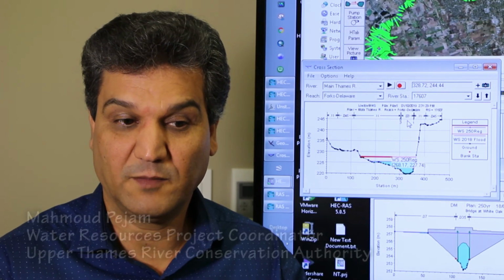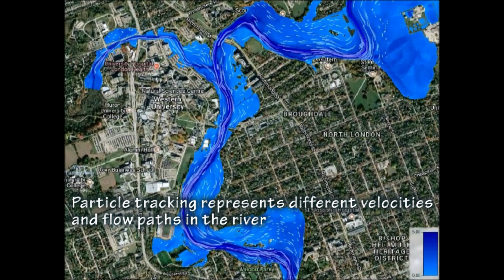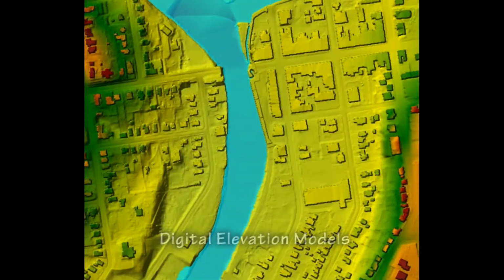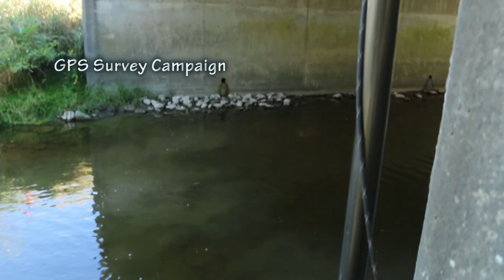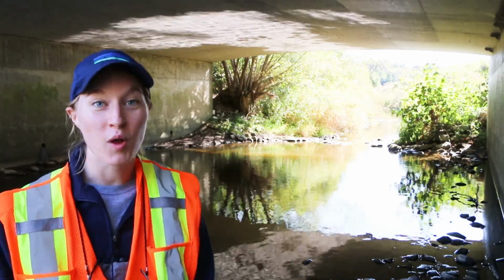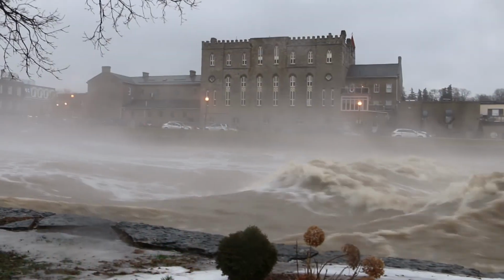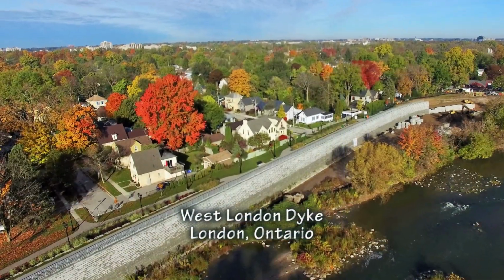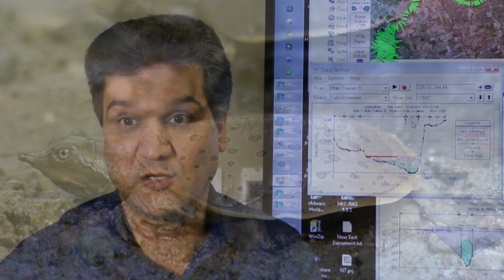Updating Floodplain Mapping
UTRCA staff explain how floodplain mapping is currently being updated utilizing new technology.